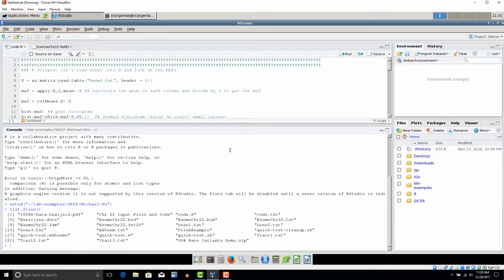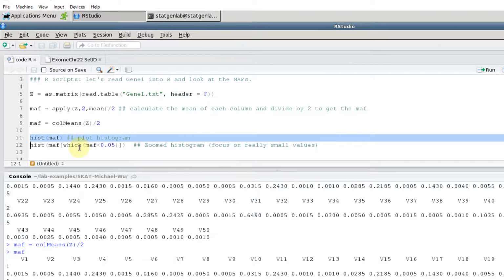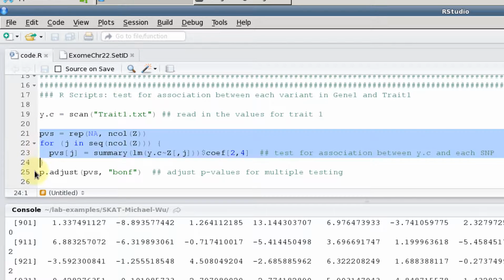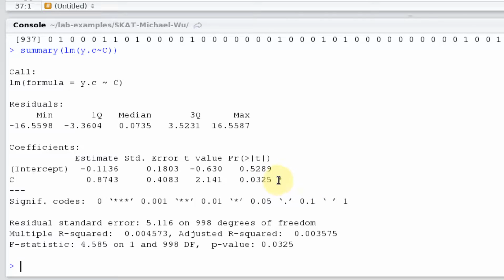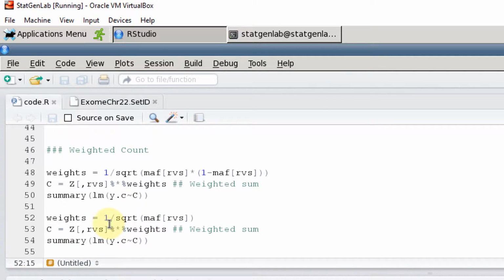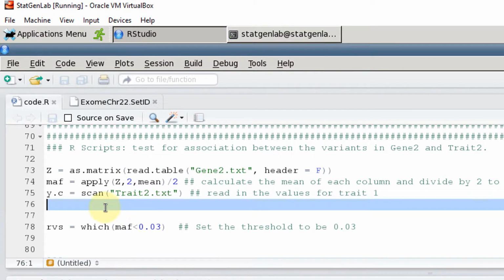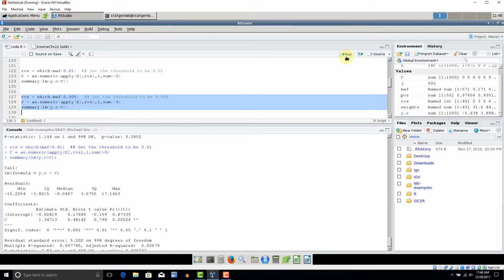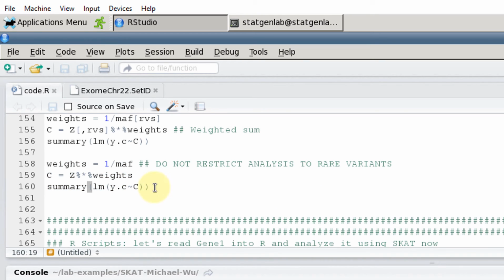Rare Variant Analysis - Module 1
Visit Rare Variant Analysis using SKAT course content resource for more hands-on instructions